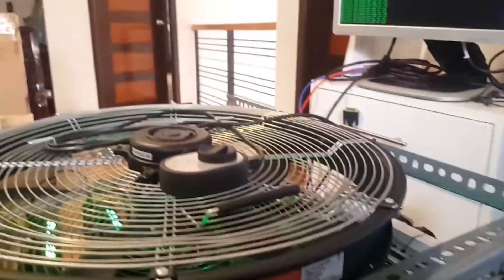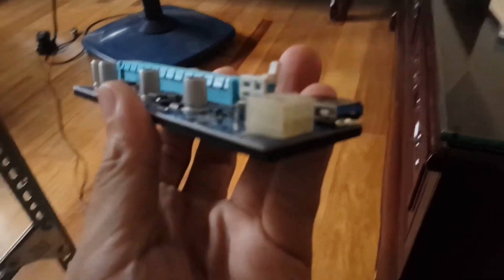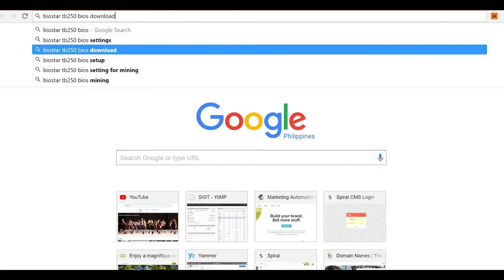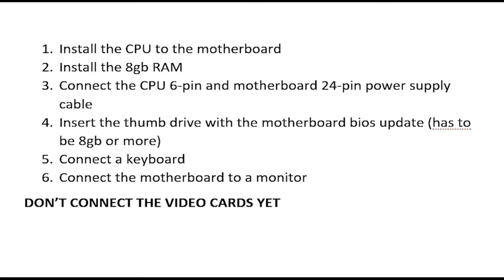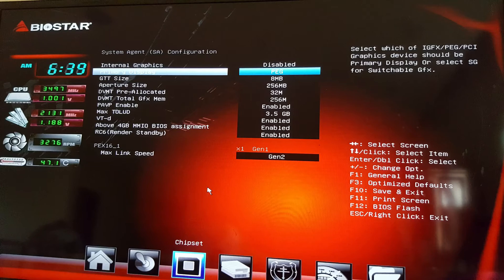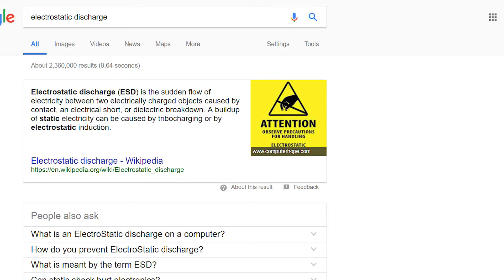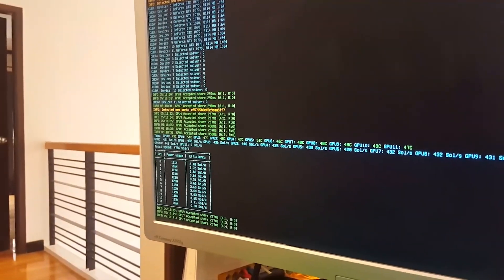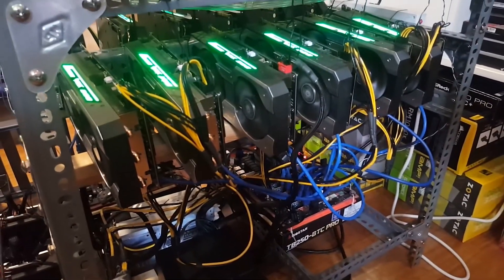Building a 12 GPU GTX 1070 Mining Rig Using SimpleMining OS Biostar TB250 BTC Pro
I finally built a 12 Palit Jetstream GTX 1070 GPU Mining Rig.  All 12 GPUs were made possible to run in one system using SimpleMining OS I tried my best to simplify and summarize the steps needed to build one so you can more or less have an idea how to build yours.  Initially running at 5,000+ sols/s but planning on pushing it up to 5,400 sols/s soon.

Current rig components:
- 12 Palit GTX 1070 Jetstream video cards
- Biostar TB250 BTC Pro motherboard (12 PCIE slots)
- Intel G4560 Processor
- 1x 8 gb RAM
- 1x 32 gb Kingston USB drive
- 1x 1,200 watts server type power supply
- 1x 1,600 watts server type power supply
- 12x ver008c riser cards

Leave any questions on the comments section and I'll try to help out anyway I can.